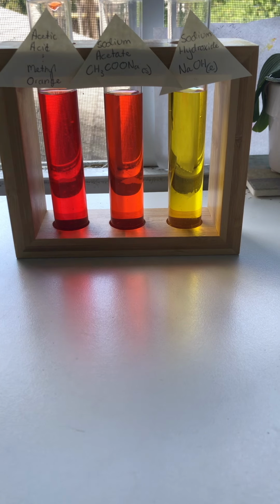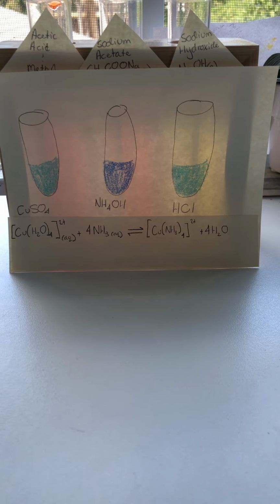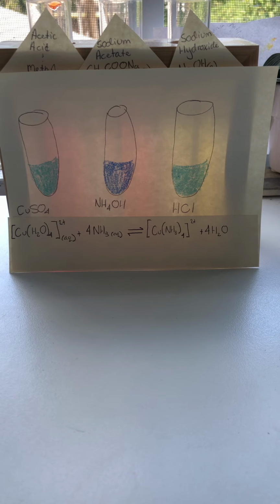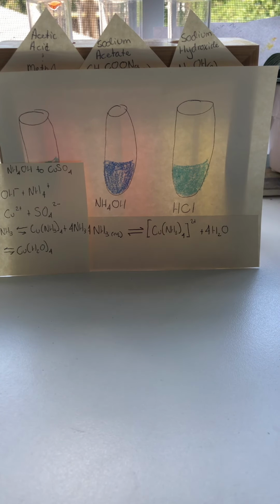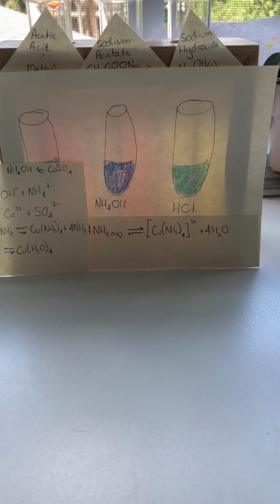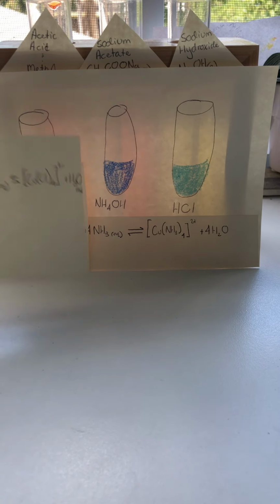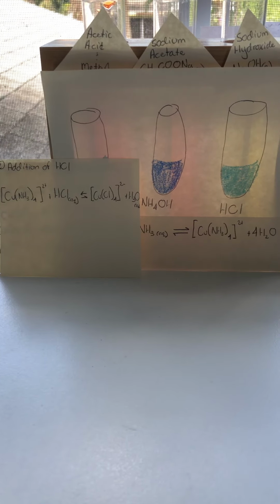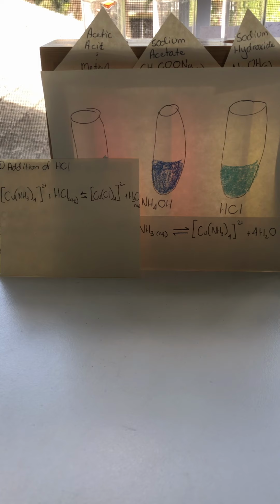CHM1046 Lab 7